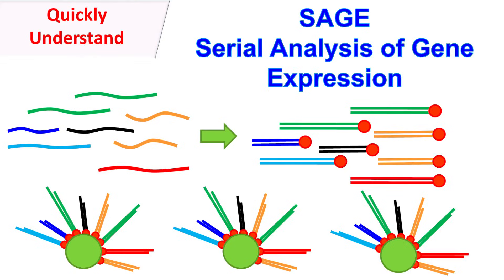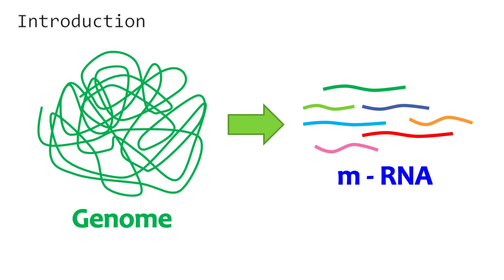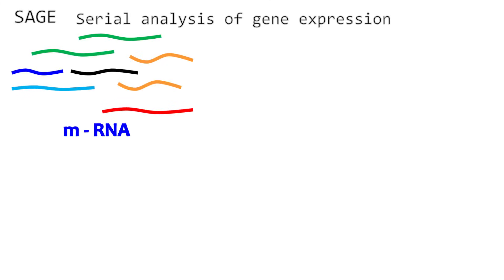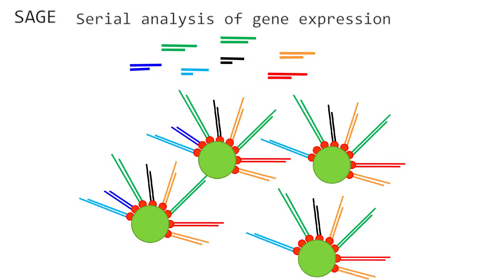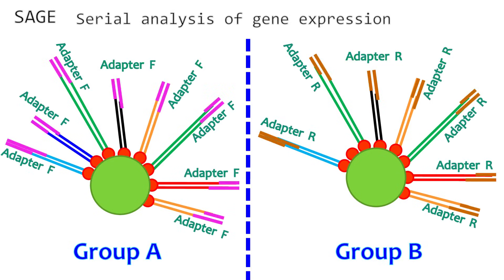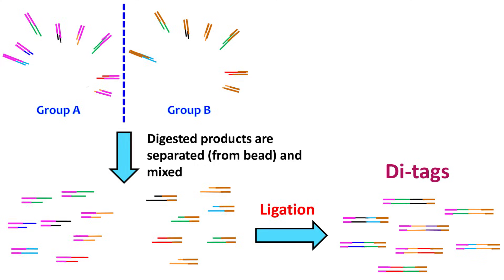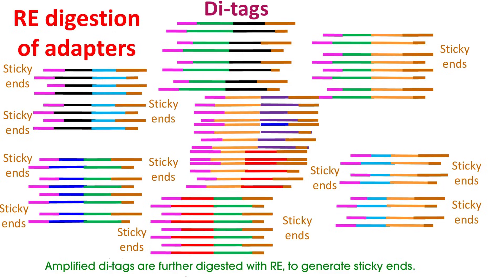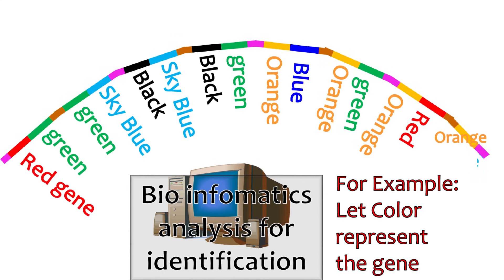SAGE | Serial Analysis of Gene Expression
SAGE (Serial Analysis of Gene Expression) is a molecular technique used to get information about the transcription profile. The mRNA is converted into cDNA and short fragments of the cDNA are self ligated to form a long chain, which is finally ligated into a plasmid. The insert present in the plasmid is amplified by PCR and sent for DNA sequencing. The sequencing analysis will give information about the presence of genes (that formed the mRNA) and their copy number.